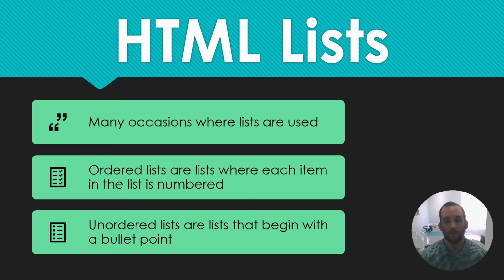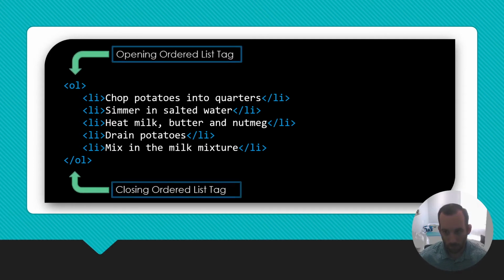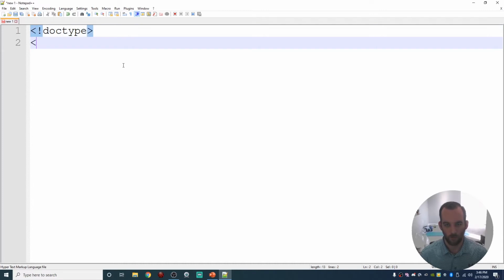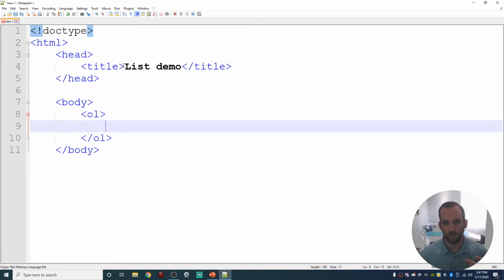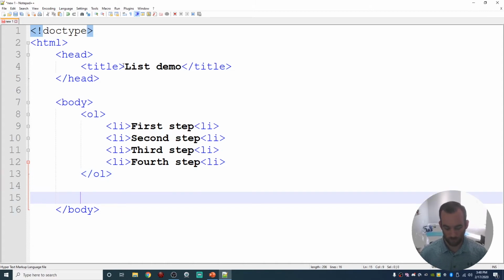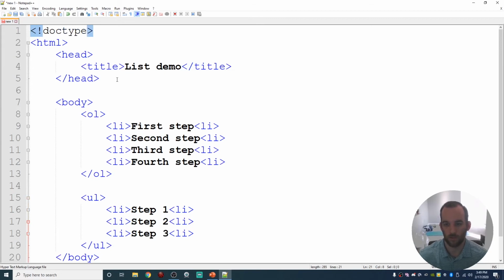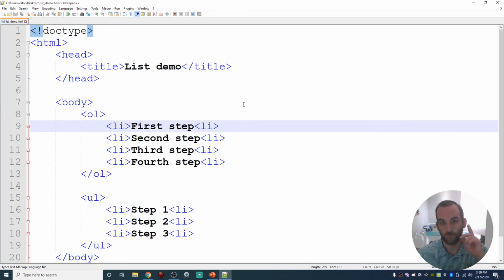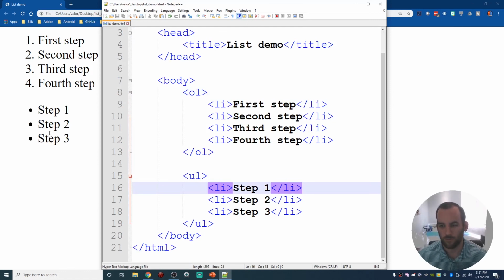HTML5 - Lists Tutorial for Beginners [03]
In this HTML learning video, we will be going over lists.  They are relatively simple, but used in many web pages.  You may not see them as lists in web pages because they have been styled.  We will get to styling in the future (CSS).

If you have any questions or comments, leave them below and I will get to them!